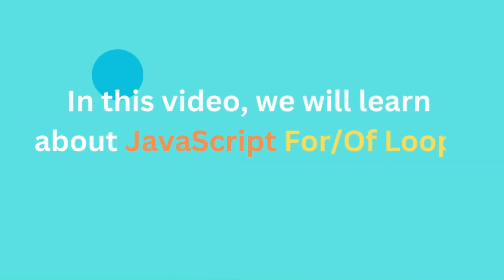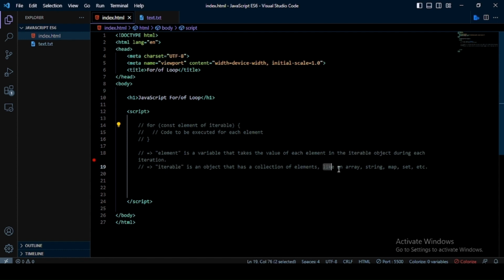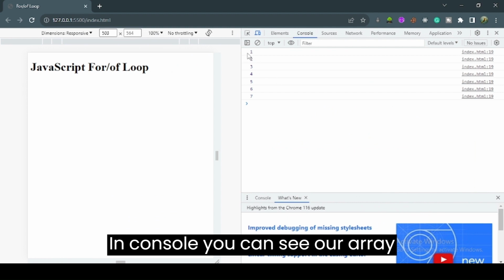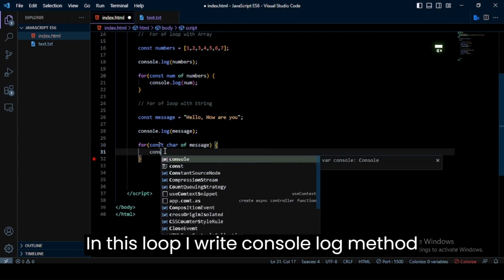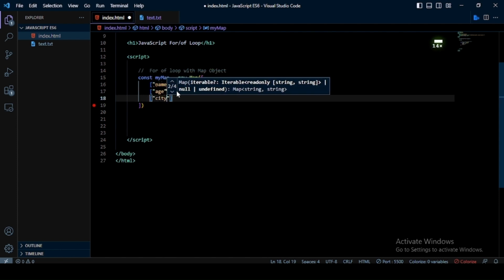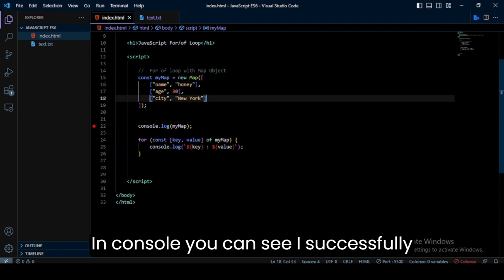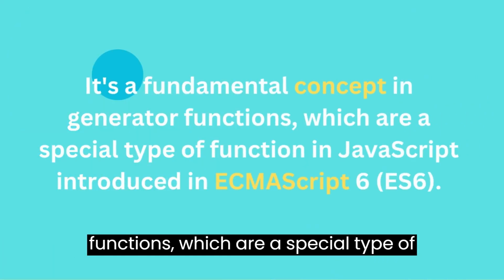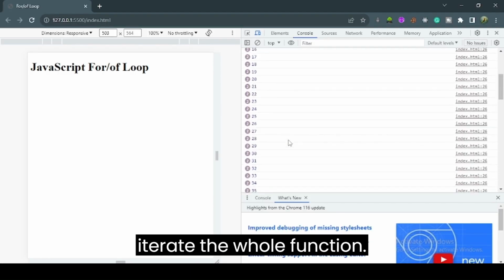ES6 Tutorial JavaScript For Of Loop in Detail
Hi! everyone. In this video, we will learn about for/of loop in javascript.

The for...of loop is a construct introduced in ECMAScript 6 (ES6) that provides an easy and concise way to iterate over elements of iterable objects such as arrays, strings, maps, sets, and more. It's designed to simplify the process of looping and accessing values compared to traditional for loops.